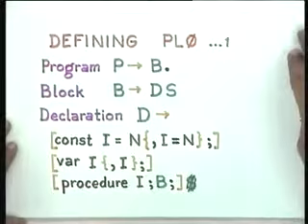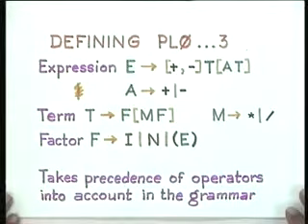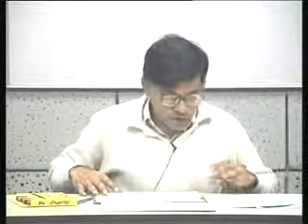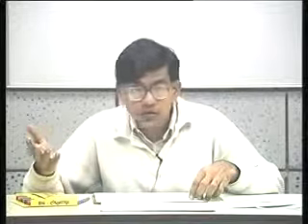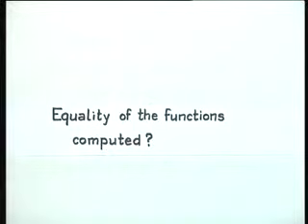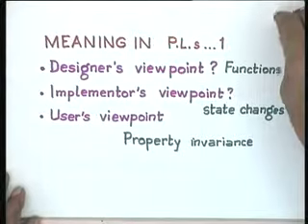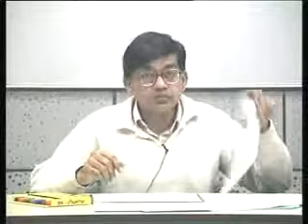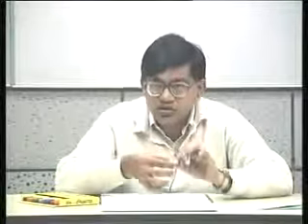Lecture 6 Semantics